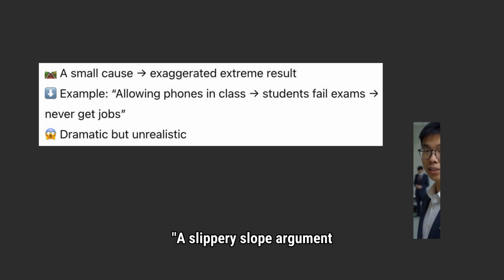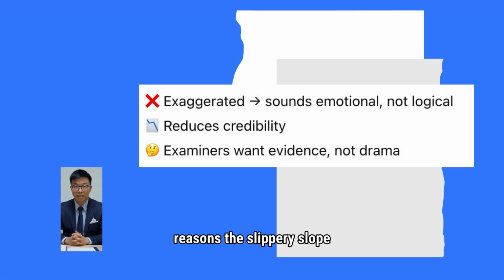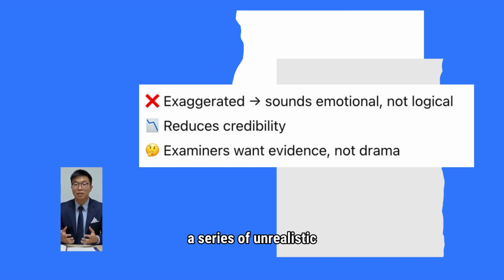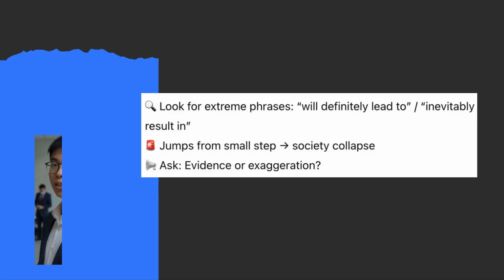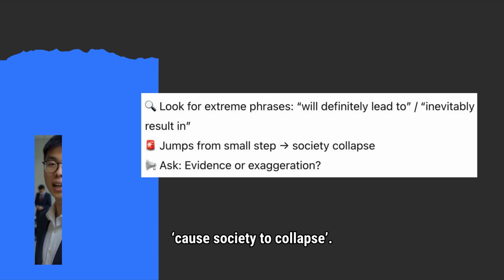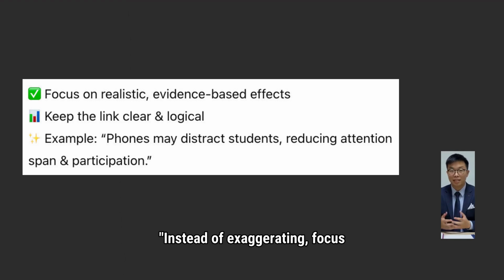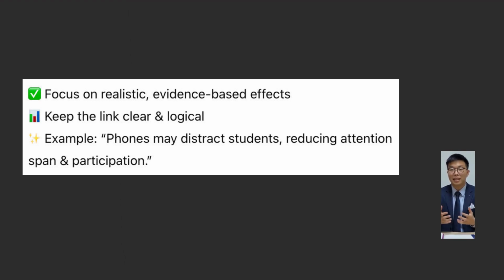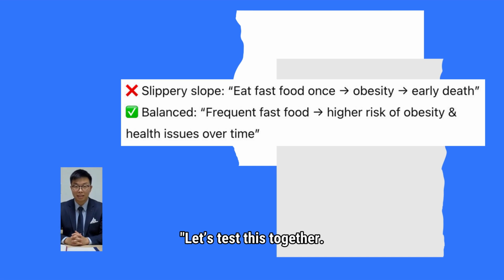HKDSE English P2 Writing 1 4 4 Problems of Elaboration Slippery Slope